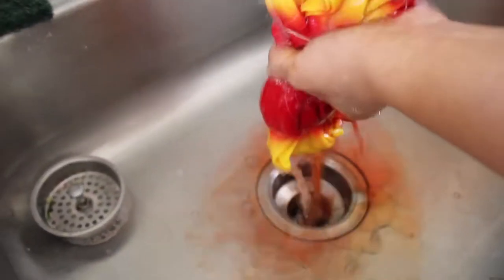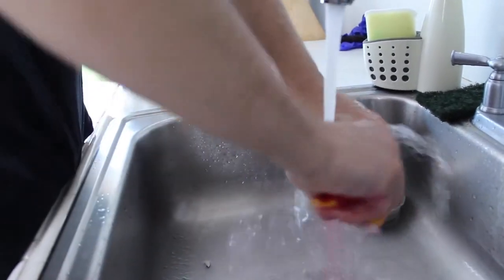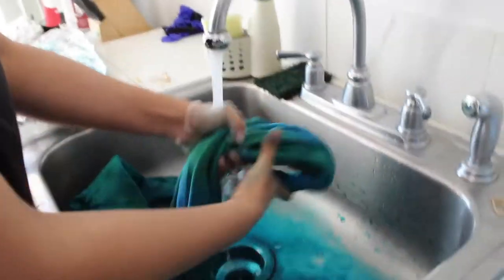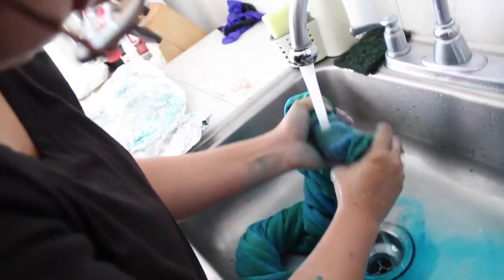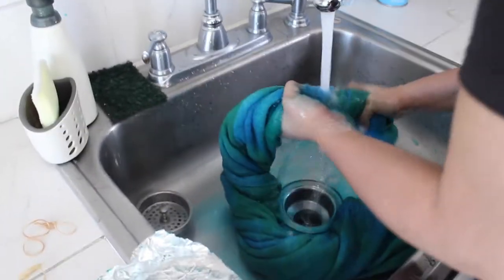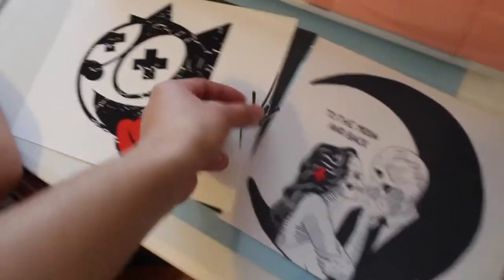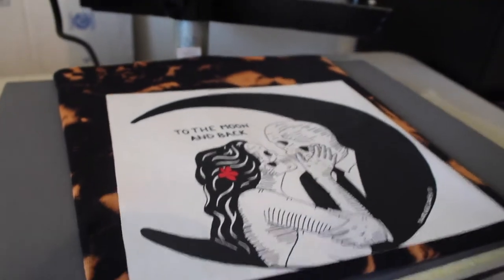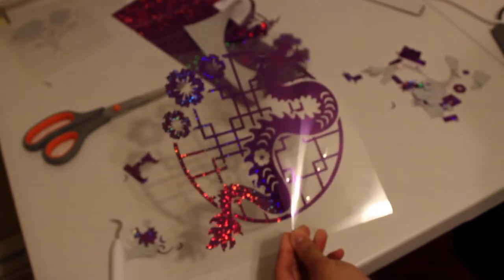Heat Pressing Images! | WavyVlog 011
Today we washed some shirts, revived Melina's Taco Bell pants, and heat pressed awesome skeleton images!